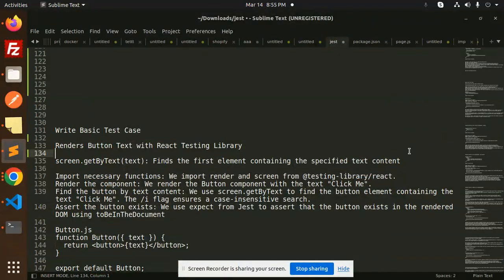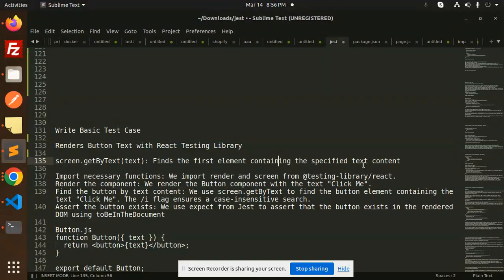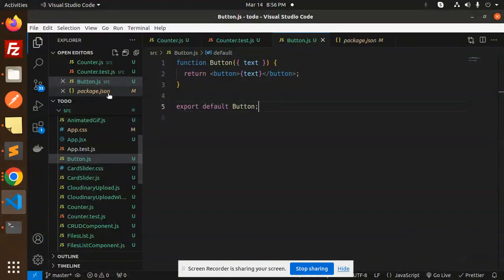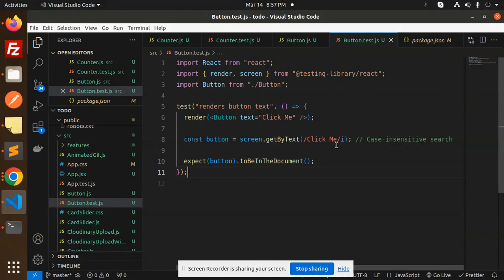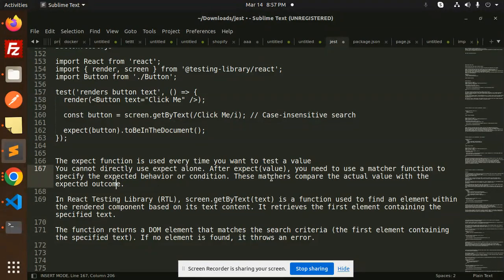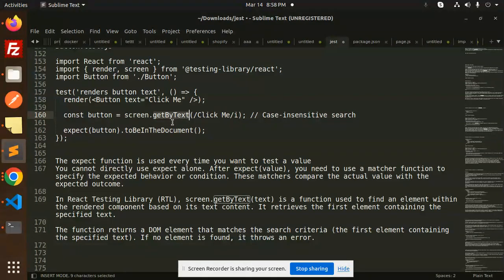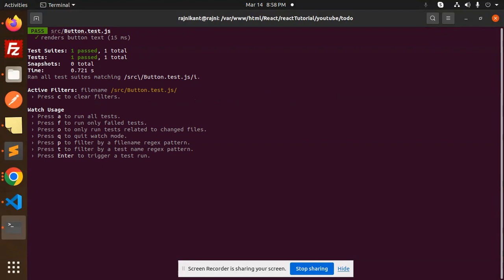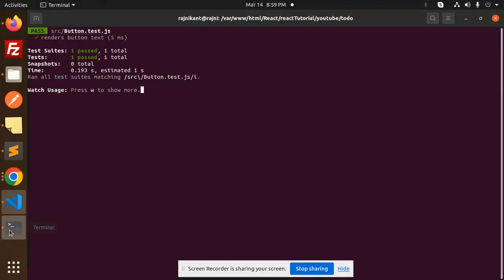React Testing Library Tutorial #4 Write Basic Test Case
Write Basic Test Case
Renders Button Text with React Testing Library
React Testing Made Easy: Master It with This Tutorial!
Stop Struggling with React Tests! Use React Testing Library (Tutorial)
Write Faster, More Reliable React Tests with This Library (Tutorial)
React Testing Library Tutorial for Beginners (Step-by-Step)
The Ultimate Guide to React Testing Library (Tutorial Series)
Learn React Testing Library: A Practical Approach (Tutorial)
React Testing Library Crash Course: Get Started Now! (Tutorial #1)
Level Up Your React Testing Skills with This Tutorial (Series)
Build Better React Apps: Master Testing with This Library (Tutorial)
Mastering React Testing Library: Step-by-Step Tutorial for Success
Testing React Components Like a Pro: In-Depth React Testing Library Guide
Elevate Your Testing Skills: Comprehensive React Testing Library Tutorial
Becoming a Testing Expert: Complete Guide to React Testing Library
From Beginner to Expert: Your Journey with React Testing Library
Testing Made Simple: Dive into React Testing Library with Confidence
Boost Your Development Workflow: Essential React Testing Library Tutorial
Testing React Apps the Right Way: Complete React Testing Library Walkthrough
Unleash the Full Potential of React Testing Library: Expert Tutorial
The Ultimate React Testing Library Tutorial: Everything You Need to Know

Nest